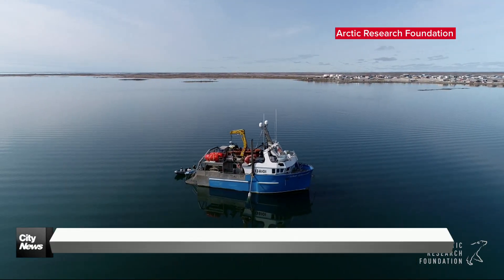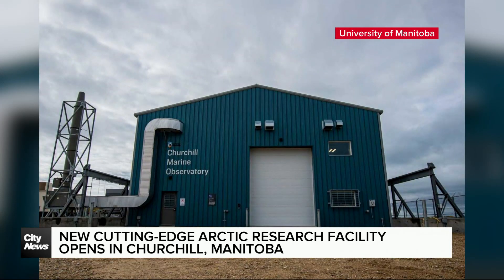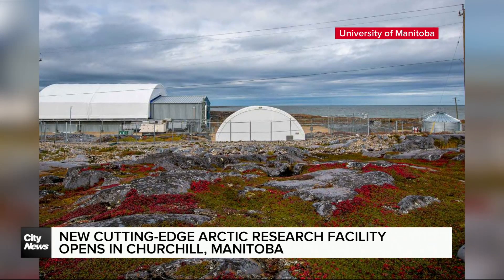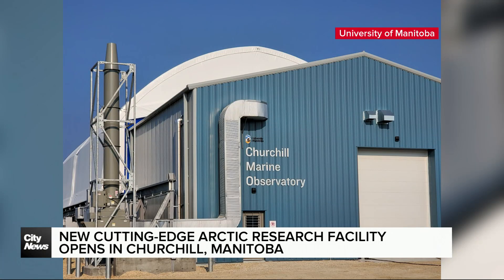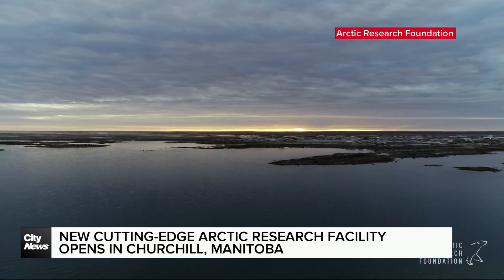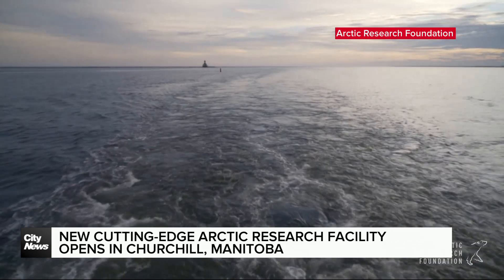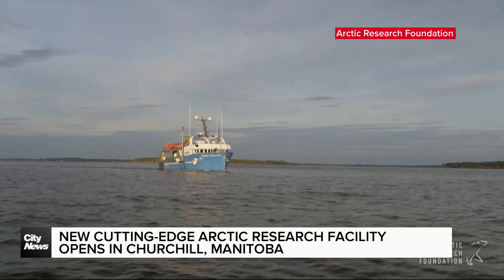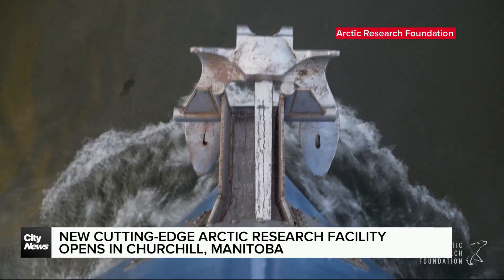New Arctic research facility opens in Churchill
Tuesday marks the grand opening of the Churchill Marine Observatory, a cutting-edge facility, which will enhance Manitoba and Canada’s position as a world leader in Arctic research. Alex Karpa reports.